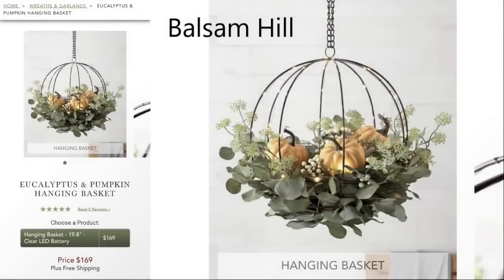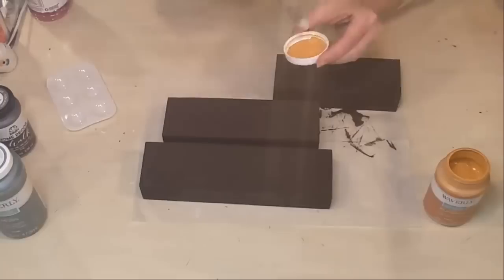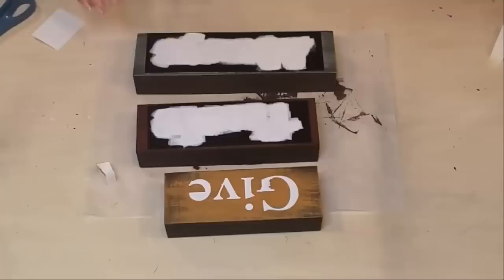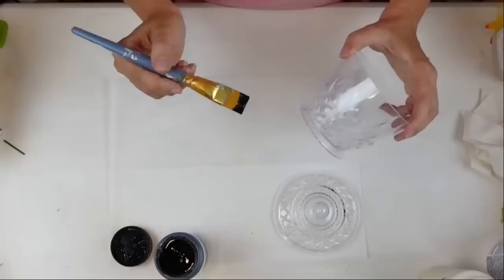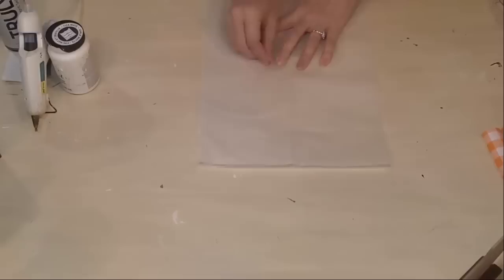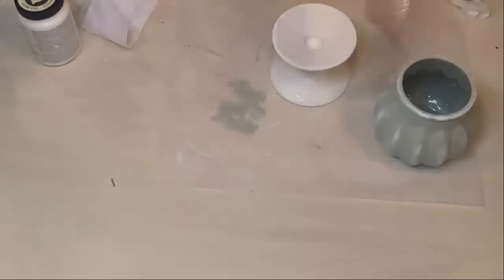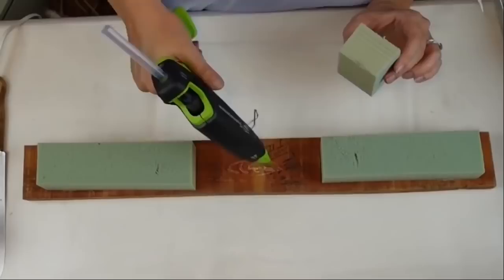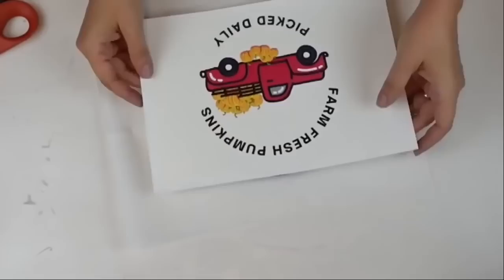BEST 20 FALL DECOR DIYS ON A BUDGET | DOLLAR TREE AND BUDGET DECOR DIYS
For today's BONUS VIDEO, I am so excited to share MY FAVORITE FALL projects since the inception of my channel! I cannot believe it has already been 2 years!

In this compilation video, you will find easy but beautiful fall decor DIYS - there are some that use DOLLAR TREE supplies, others are TRASH TO TREASURE - all are done on a budget. Since we are shifting into the FALL SEASON, I thought it would be great to revisit my favorite Fall Projects so far in one video - so, if you like the compilations, grab some popcorn and join me!

Thank you all for your support on my new channel!

Be well, be kind and make it a great day! xoxo Corie